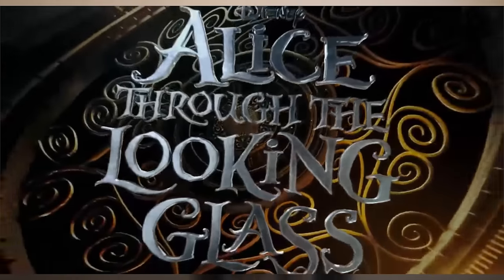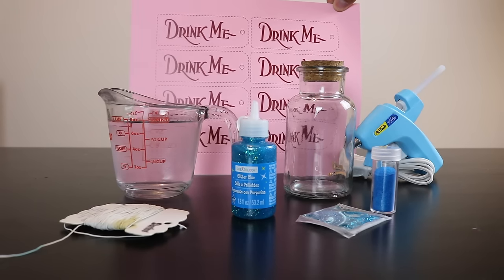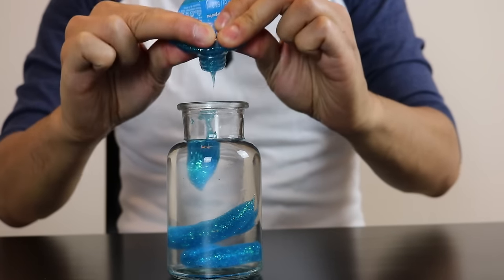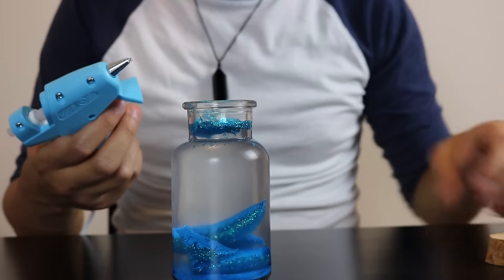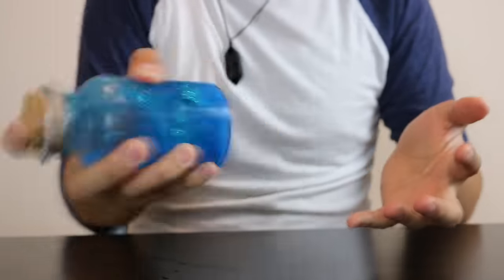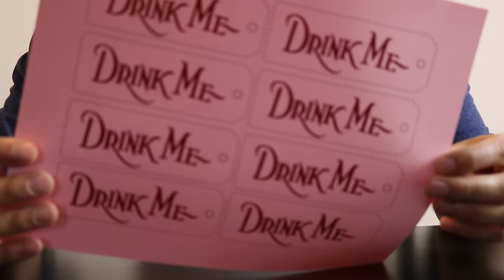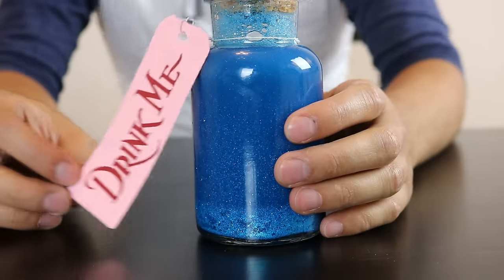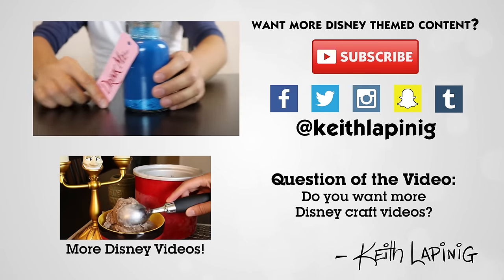How to Make a "Drink Me" Calming Bottle Jar | Disney Tutorial (Alice in Wonderland)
This is a simple, cheap and easy tutorial on how to make a fun calming glitter jar that is themed to Alice in Wonderland's Drink Me Bottle.

FOLLOW ME ON ALL MY SOCIAL OUTLETS

Keith Lapinig's channel revolves around Disney themed content and travel. All the videos here are family-friendly and enjoyable for all ages. Whether you're interested in Disney Trivia, toy unboxings and reviews, travel vlogs and tips, and DIY tutorials -- this channel is meant for you!

Please note that as a cast member: All content represent my